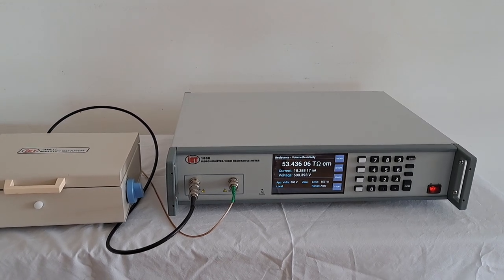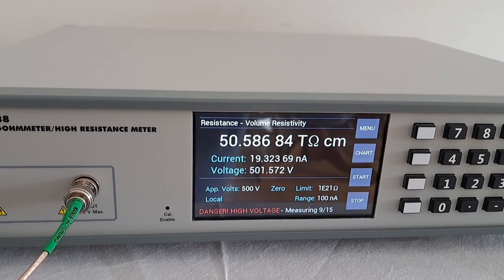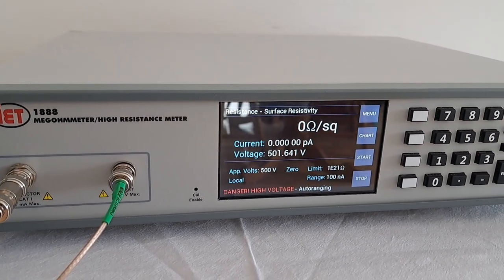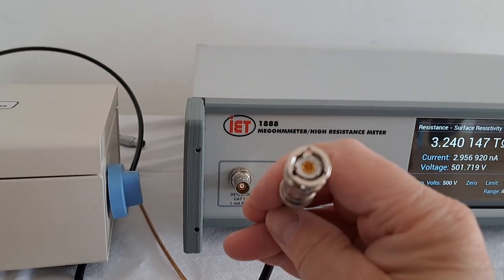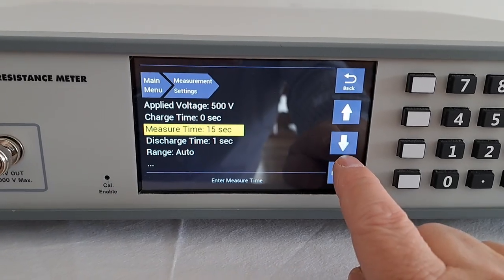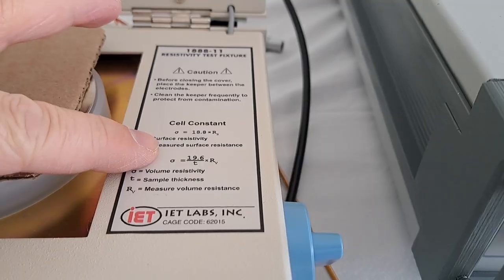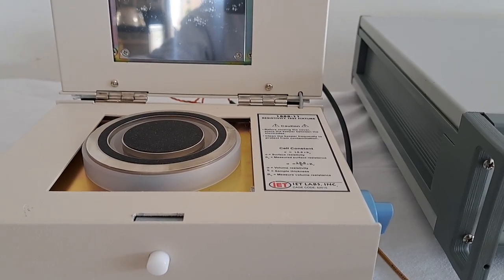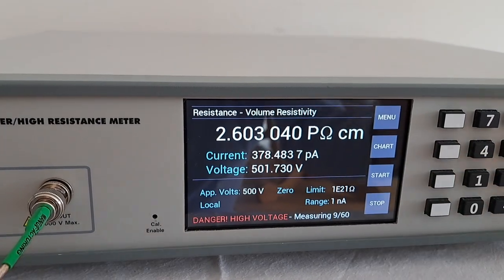ASTM-D257 Measurements w/ the IET Labs 1888 Megohmmeter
This video shows how easy it is to make ASTM-D257 measurements with the site 1888